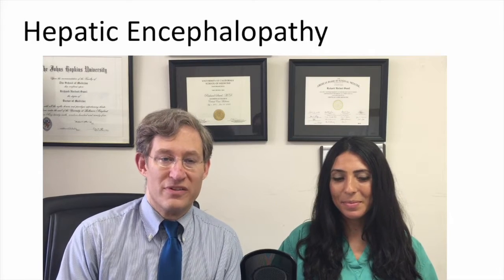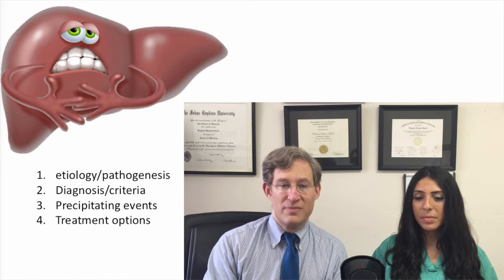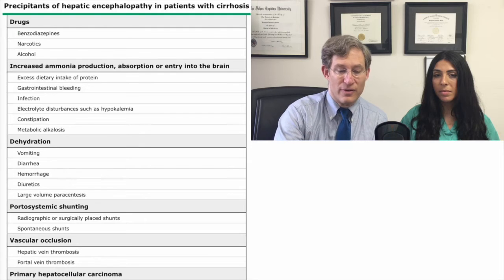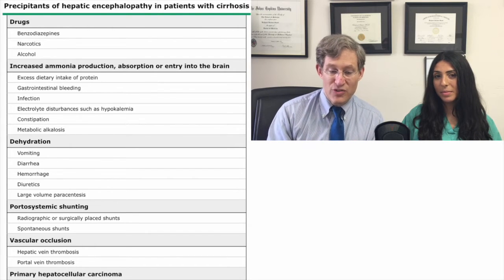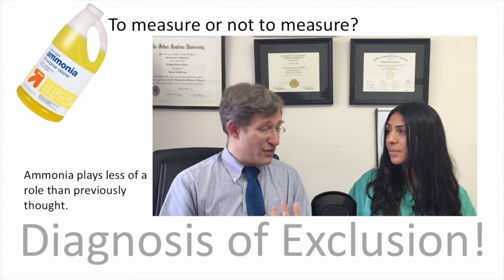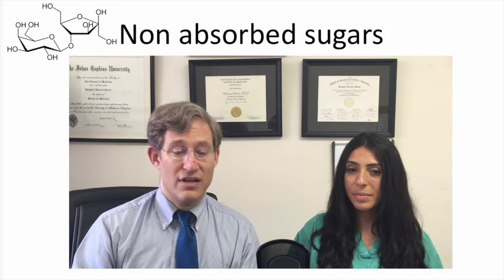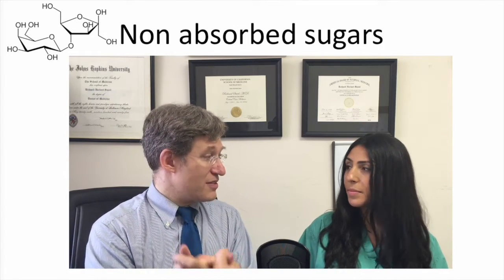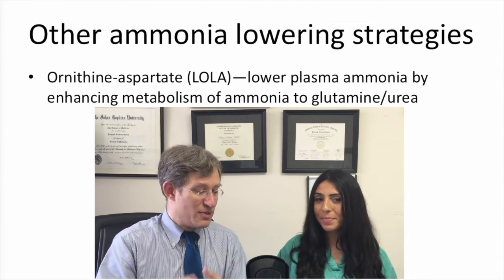Hepatic Encephalopathy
Educational video on hepatic encephalopathy.

These videos are educational.  They are not meant as medical advice.  These statements are my own, and are not official statements of Maimonides Medical Center or the Albert Einstein College of Medicine.